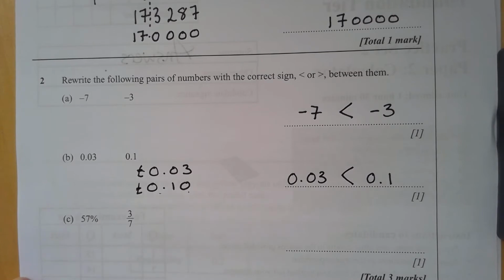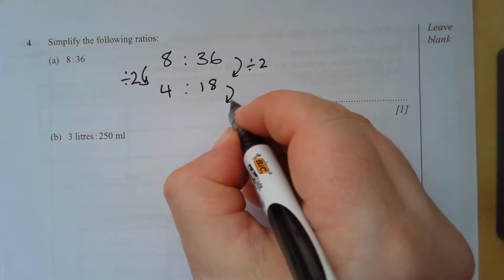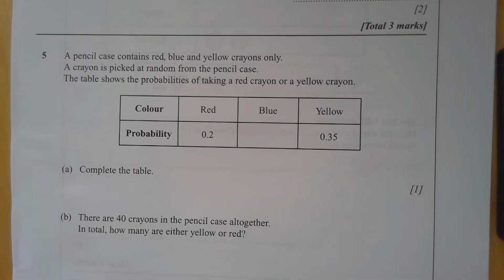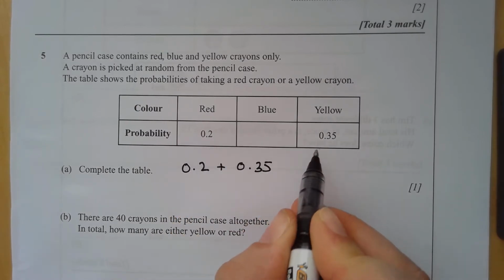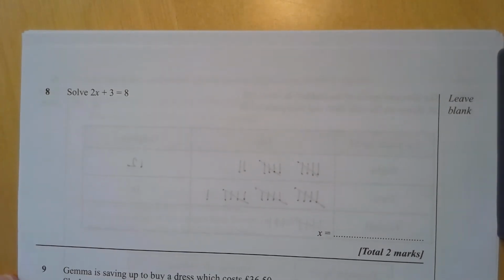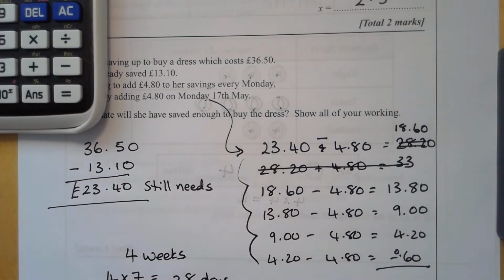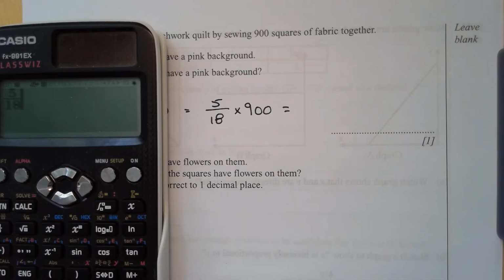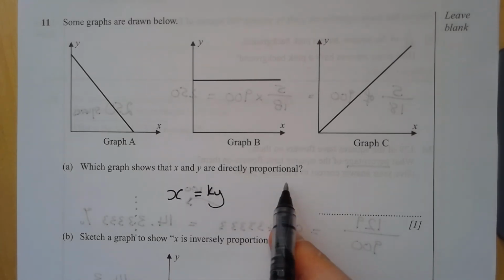Maths - CGP GCSE Maths Foundation Practice Set 2 Paper 2 Walkthrough Part 1